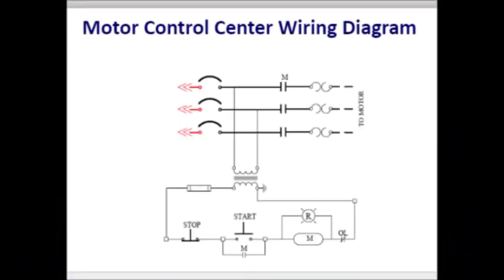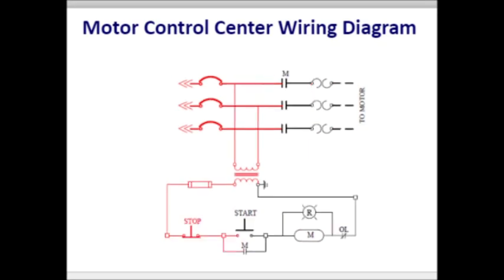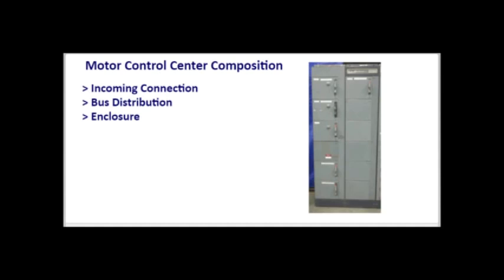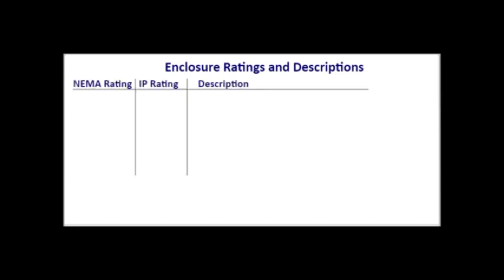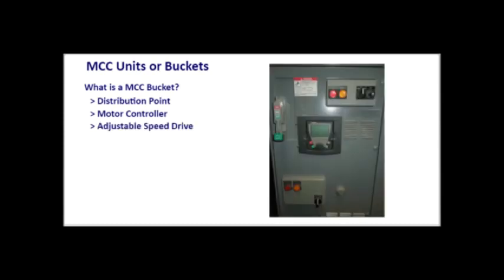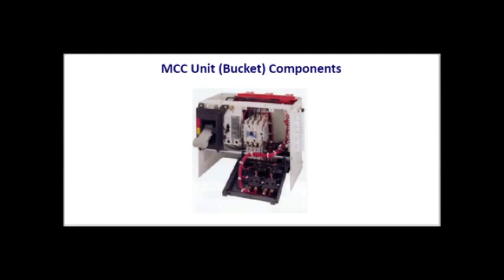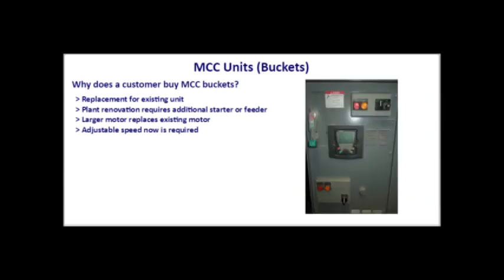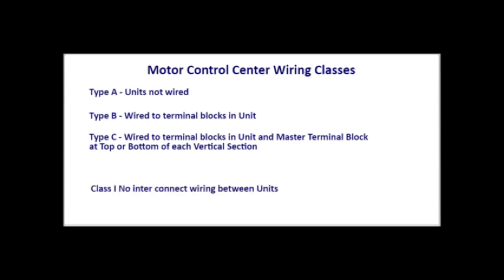MCC Electric Video 1